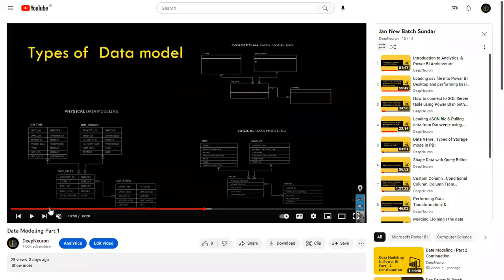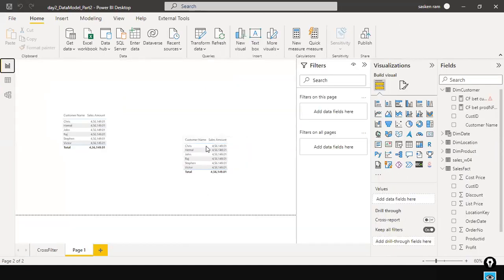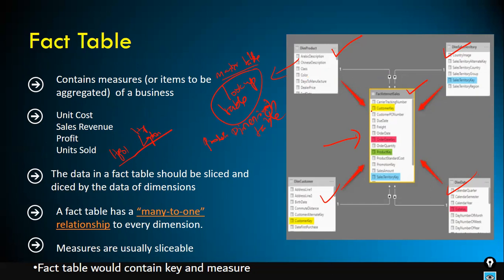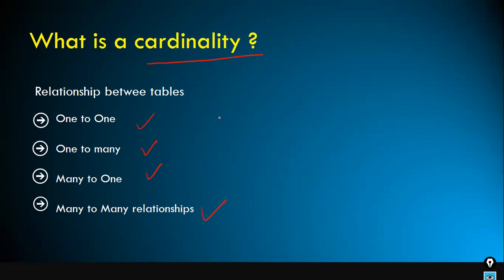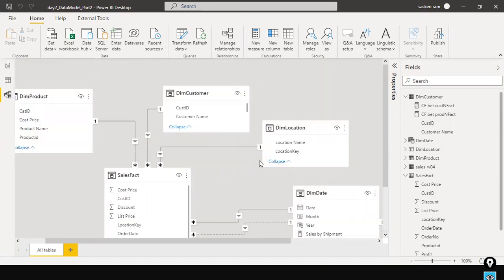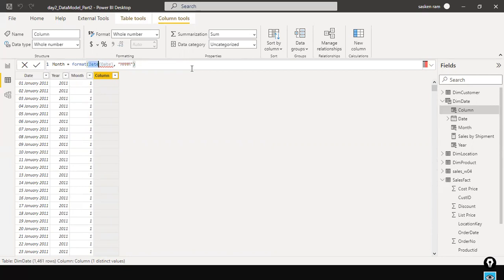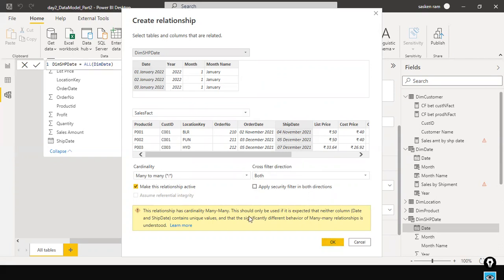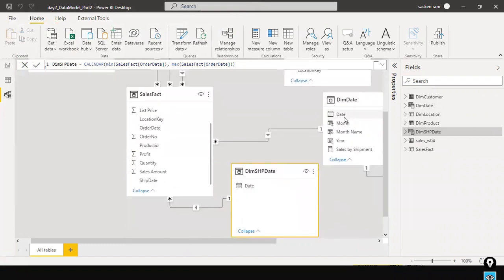Data Modeling Part 2 in Power BI